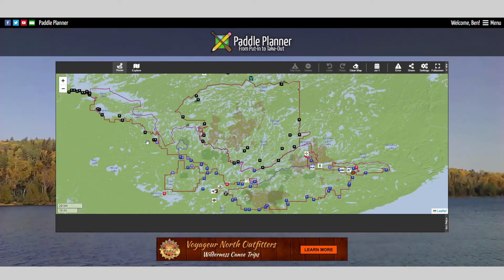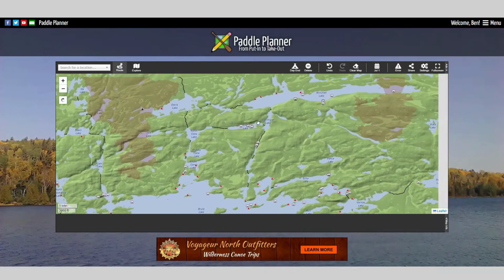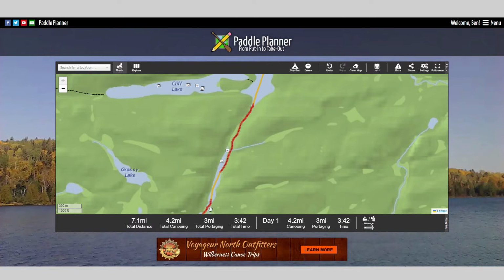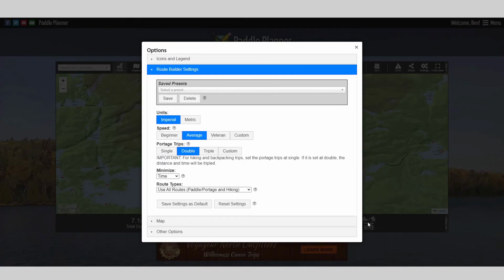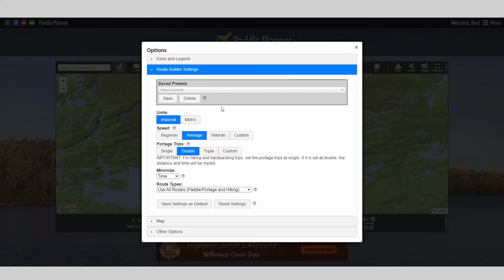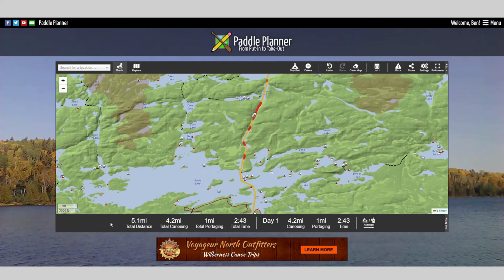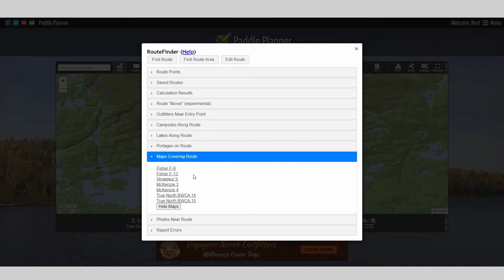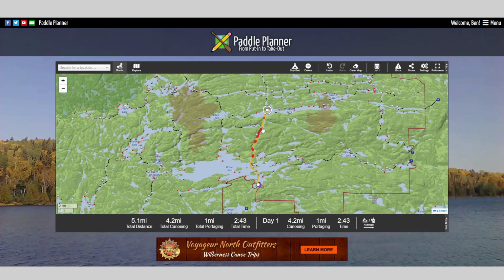Building a Simple Paddling Route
How to build a simple (one point to one other point) paddling route using Paddle Planner. Everything in this video can be done without an account or with a free membership.